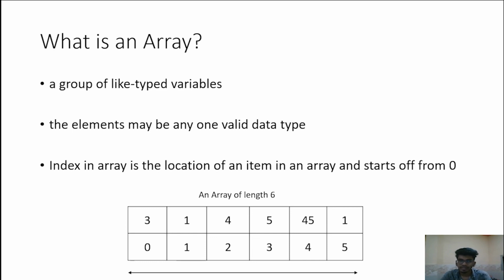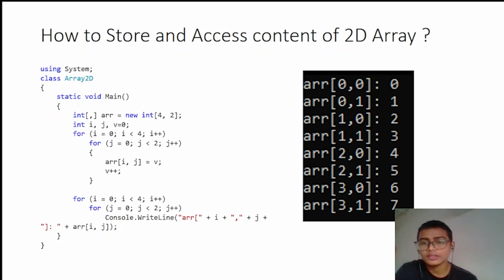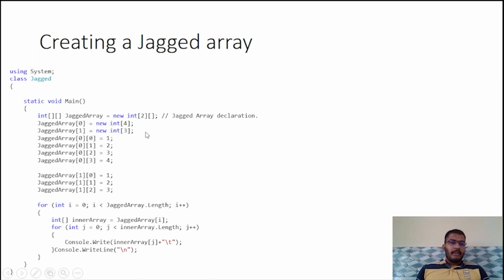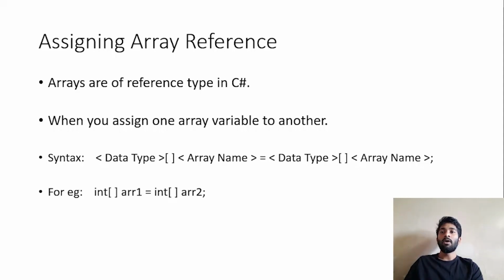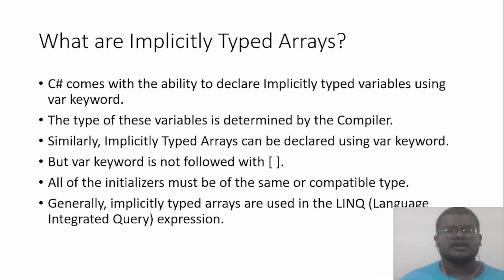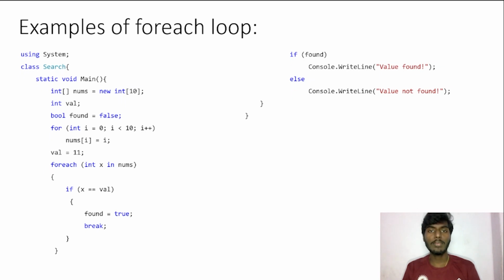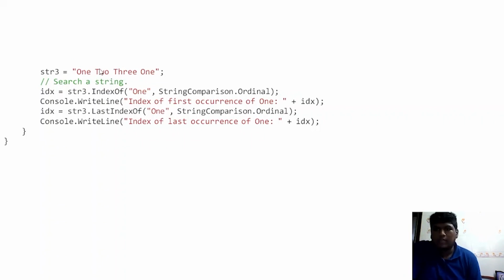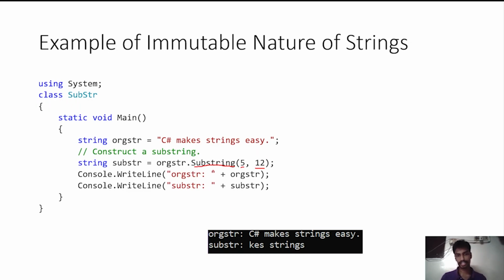GROUP 5 AWP 20 MARKS PROJECT 2021-2022 - Biju Ramesh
Group 5
1. Taanish Dumpati
2. Shreyash Kauthankar
3. Yash Mahadik
4. Chriscutan Nadar
5. Josuva Nadar
6. Manoj Nadar
7. Samuvel Raj Nadar
8. Vijay Nadar
9. Suraj Pal
10. Tauqeer Ali Shaikh